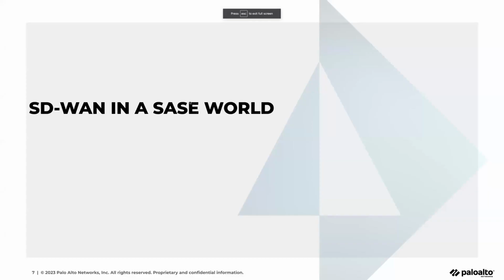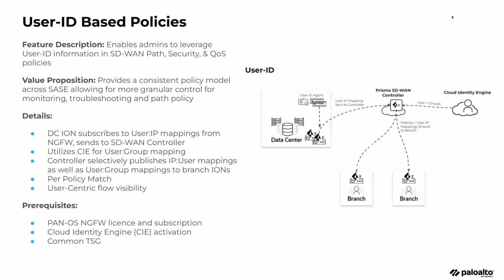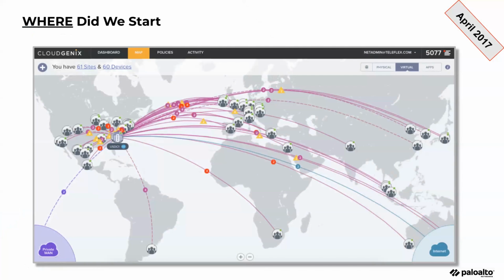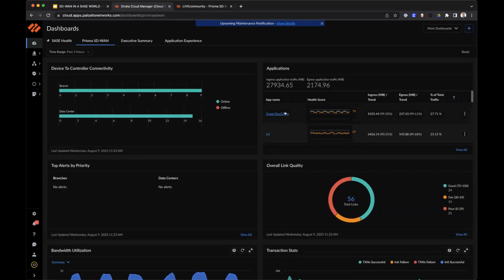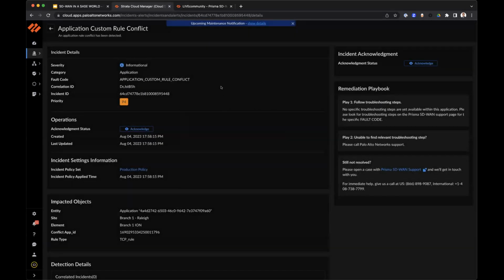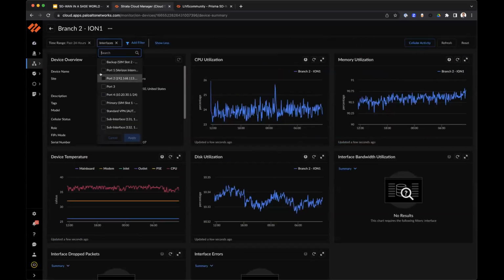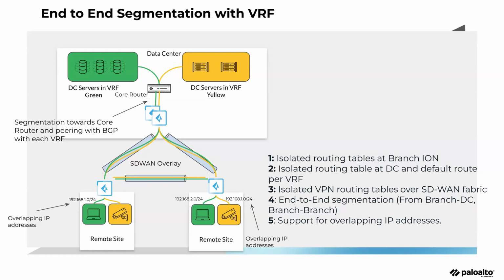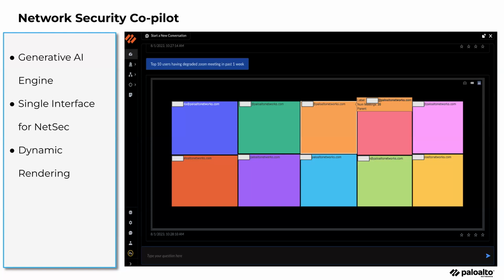Prisma SD WAN in a SASE World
Learn about latest features & enhancements in Prisma SDWAN